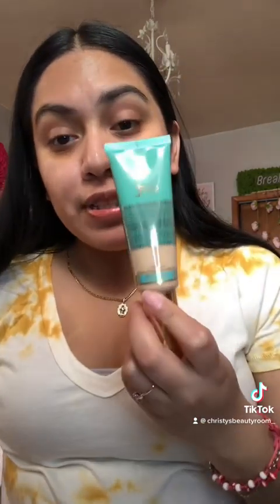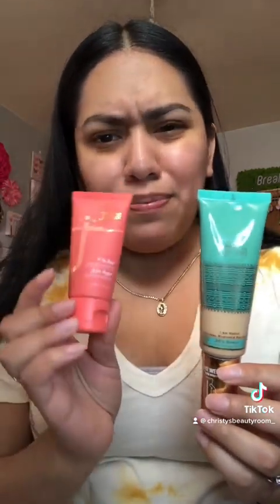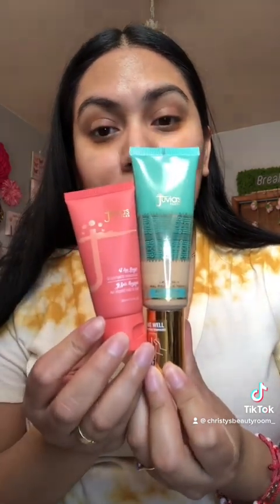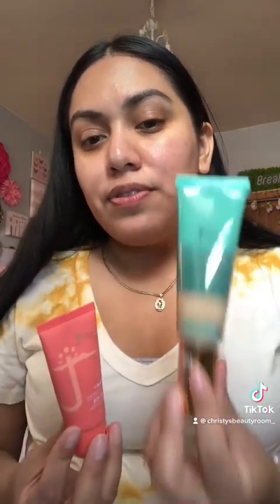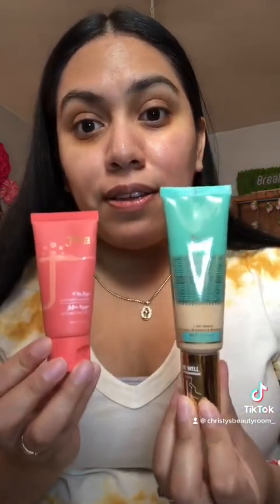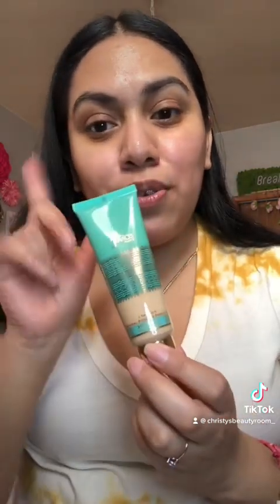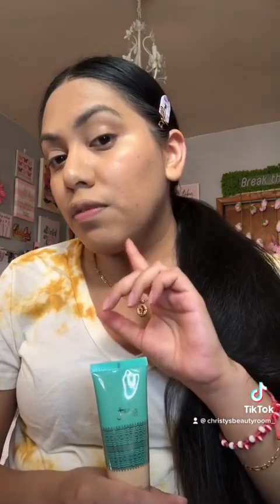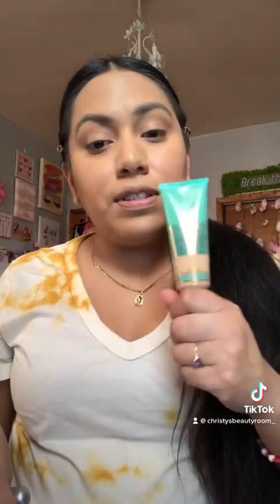Trying Out Juvia’s Place I Am Magic Foundation